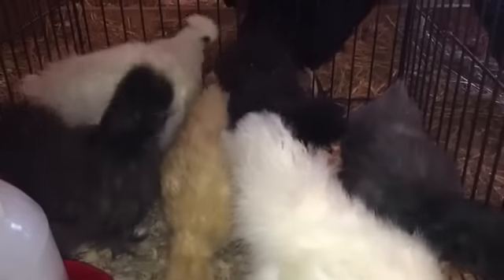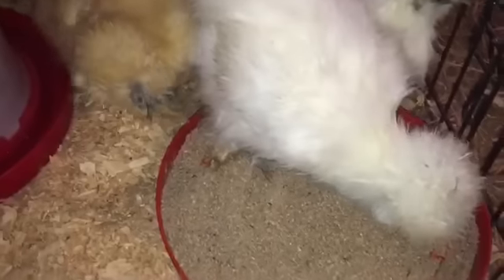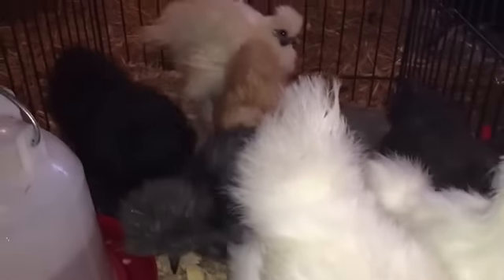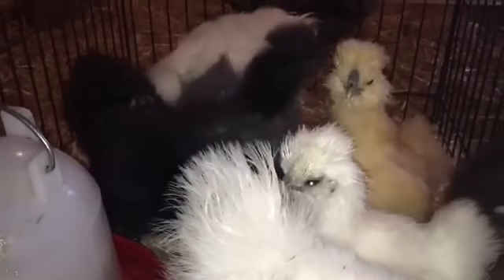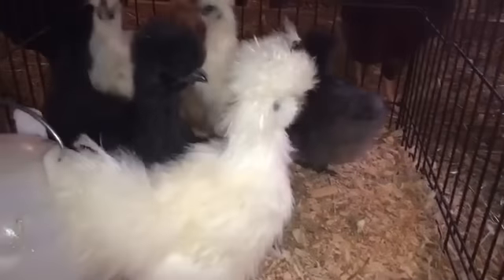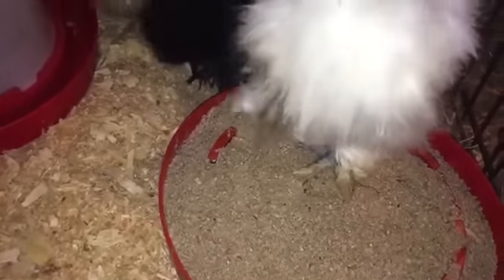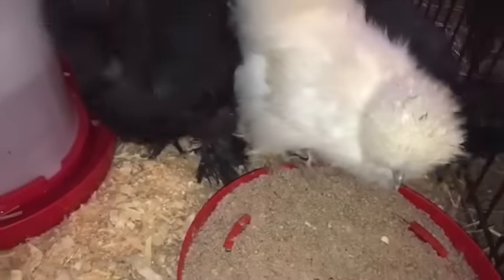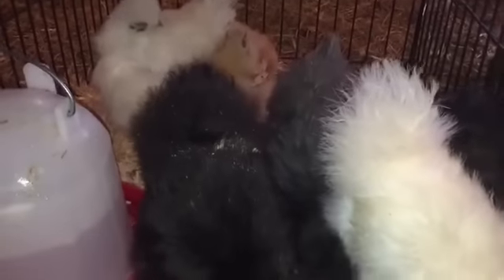Silkie Sweethearts~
A quick look at our 12 week old Silkies as they have been temporarily transferred out to our barn as we finish their own coop. They are such sweethearts!